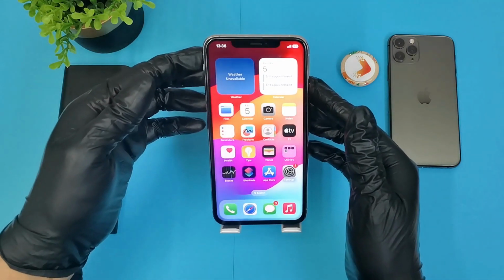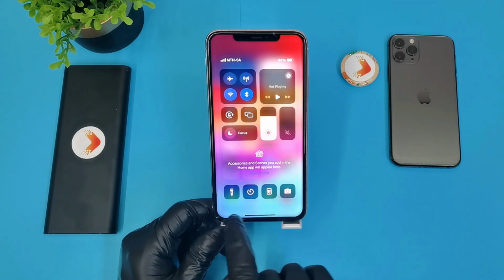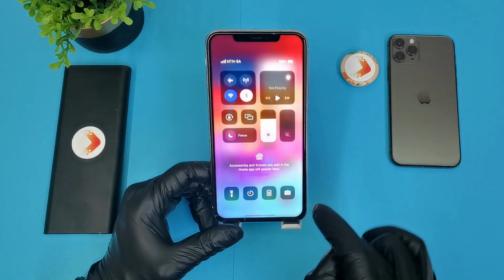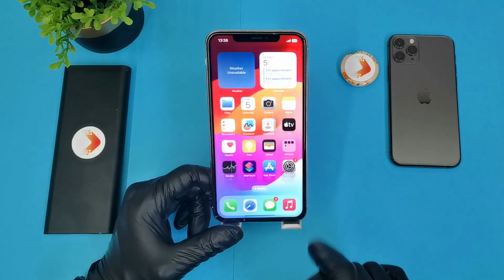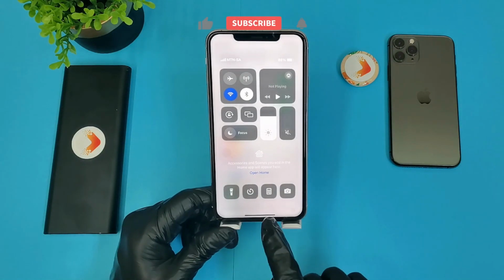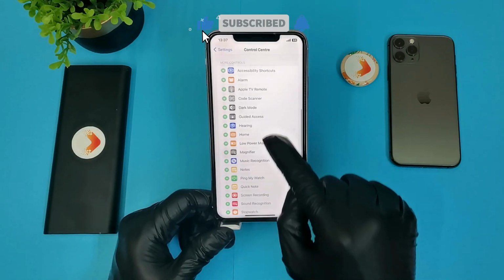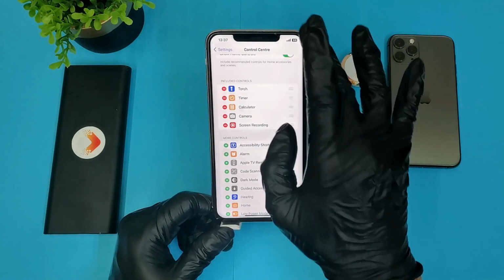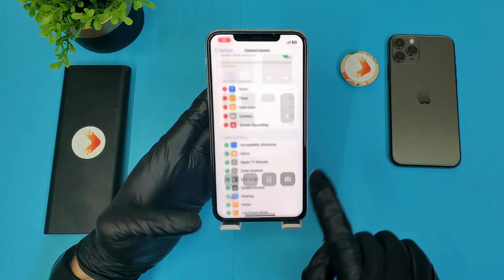iPhone 11 Pro Max Screen Recording Settings Explained